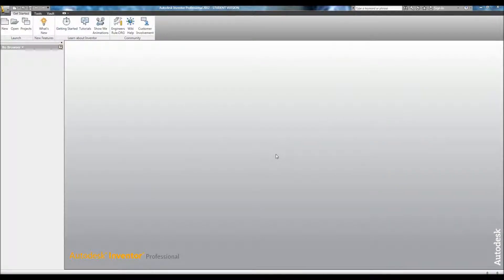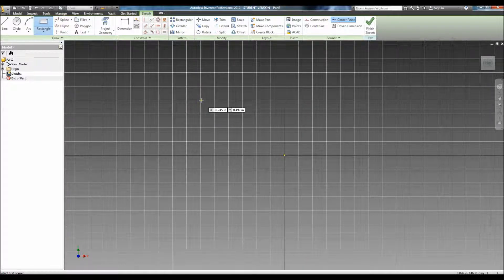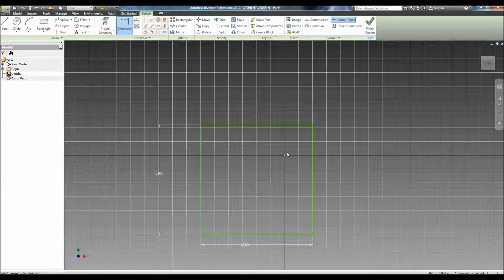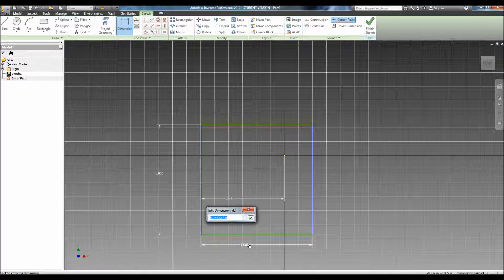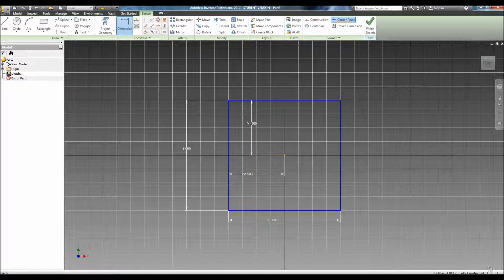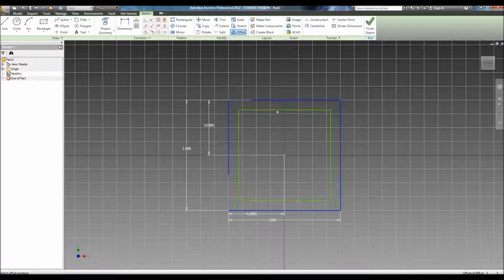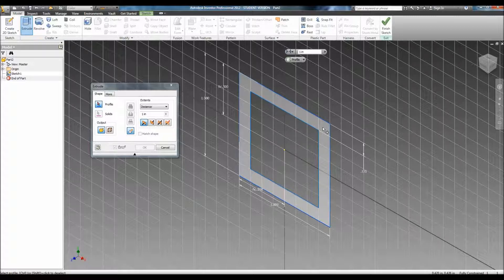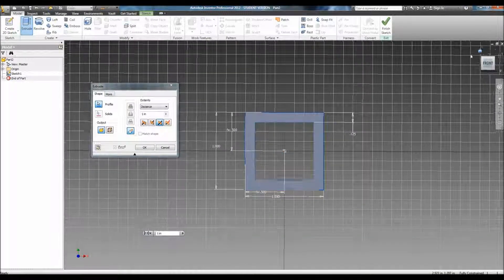Parts: Basic Aluminum Extrusion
This video covers how to use the extrude feature on Inventor. It walks through how to create a 1x1 aluminum extrusion with a wall thickness of 0.125.

To download this and other Autodesk products with an educational licence, create an account on this